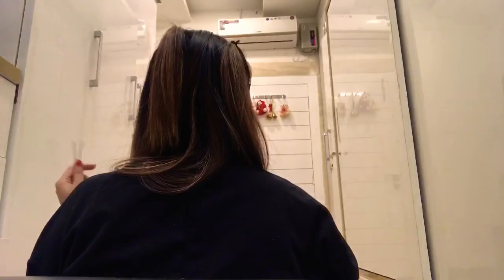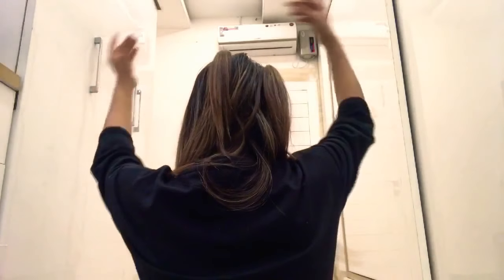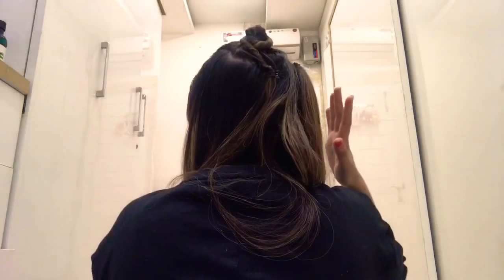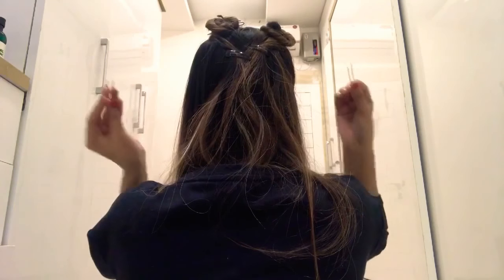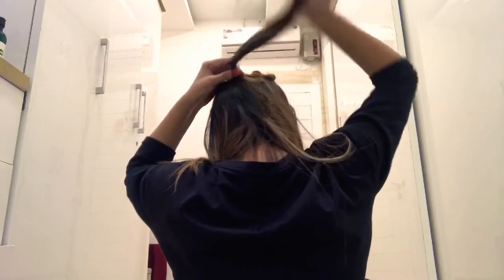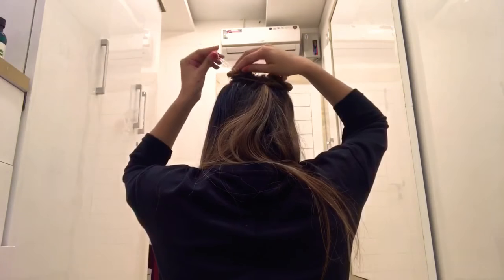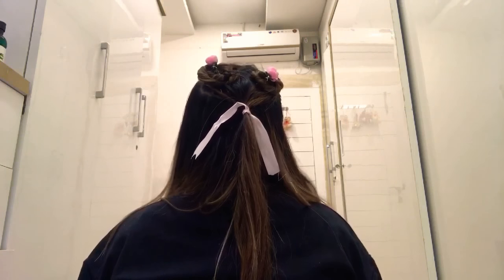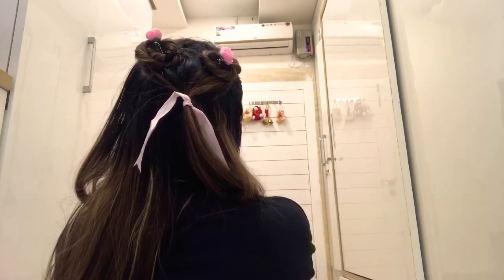Heart inspired hairstyle for valentines day/perfect valentine day hairstyle/heart hairstyle/hairdo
Hii guyzs here in this video i am telling you heart inspired hairstyle.This hairstyle is perfect for your valentine date night and it look really very cute & The Best part is This hairstyle just take 5 minutes so Must try this hairstyle on coming valentines day ❤️